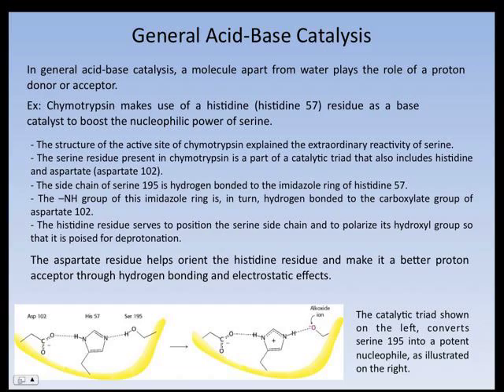Miksha Milanka u1042701 u1000254The Catalytic news.mov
A confident presentation in an original style. You have read in details information from text books. You should have also  included some research information. At times too obvious that you were reading notes.  However well done